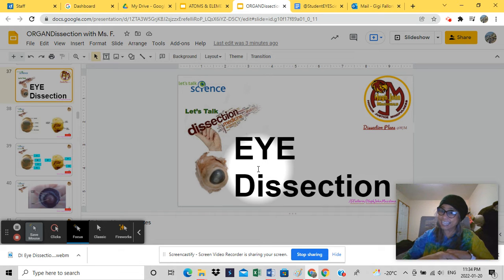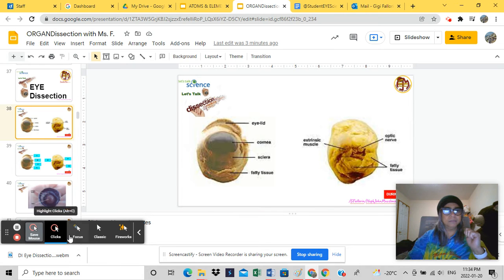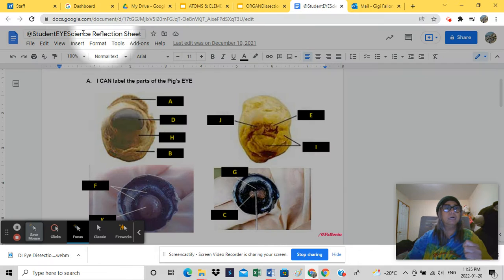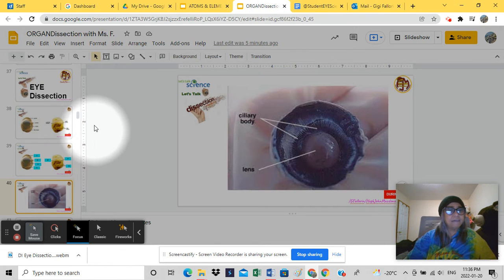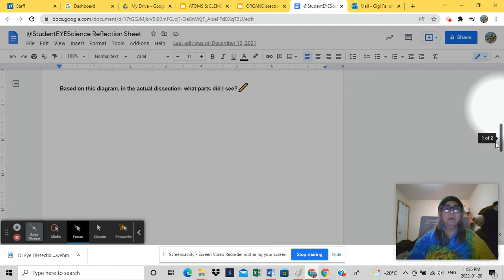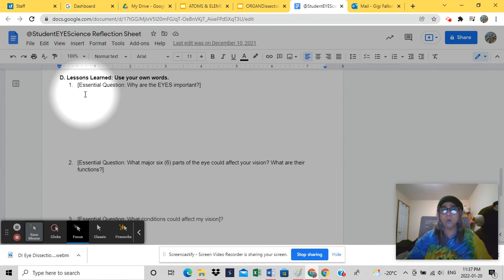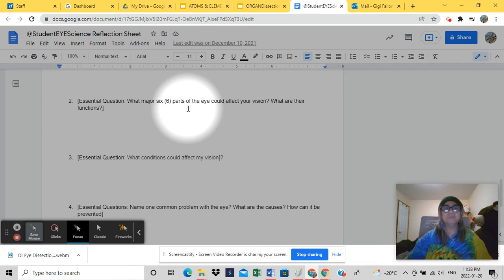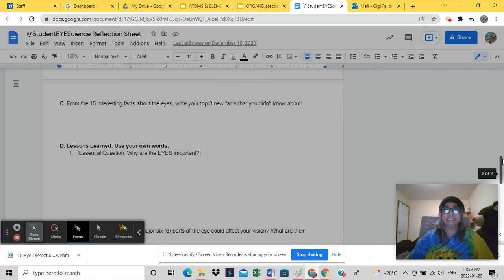DI POST LAB Eye Dissection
See Google Docs for the details.